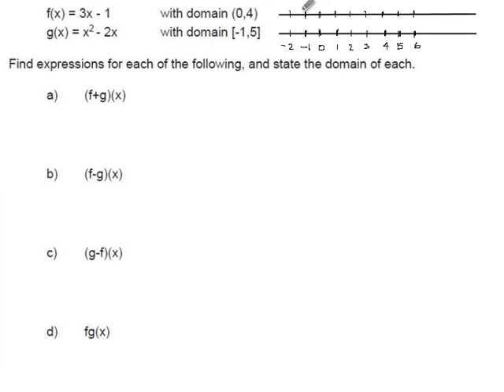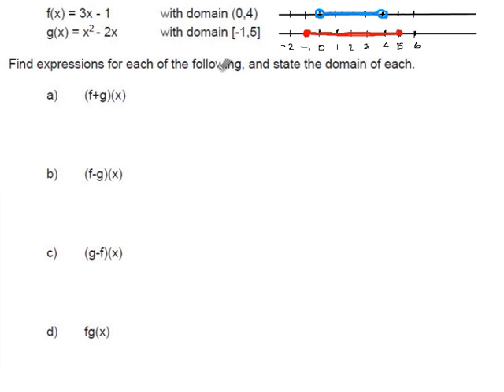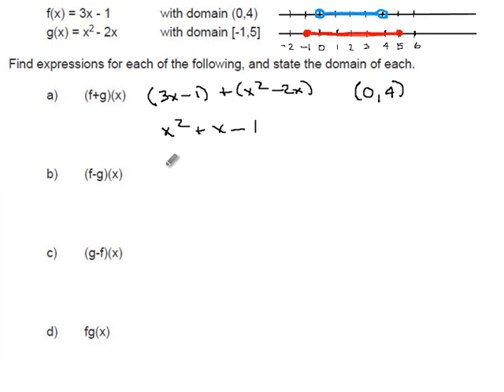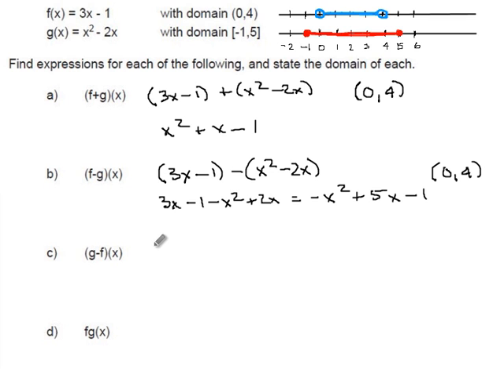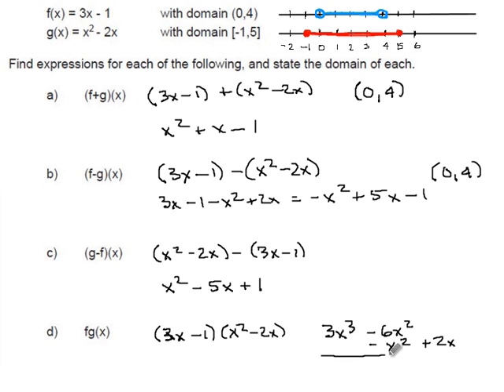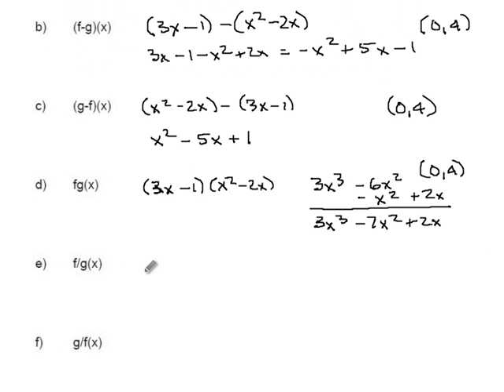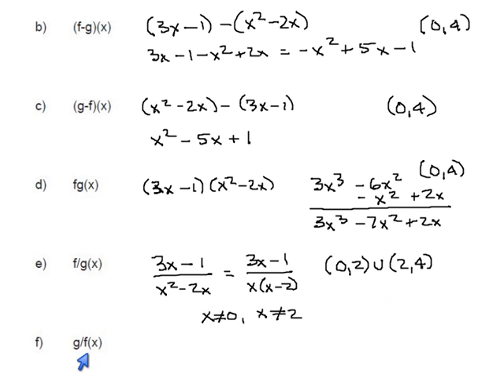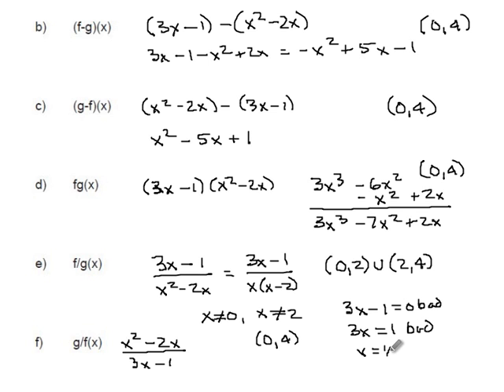1.7.1 Algebra of Functions Practice - Problem 3